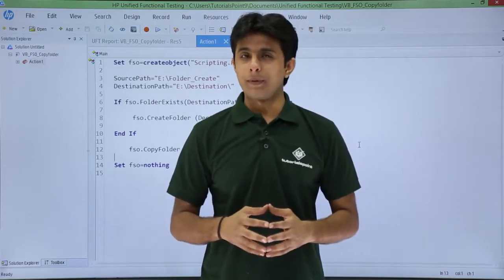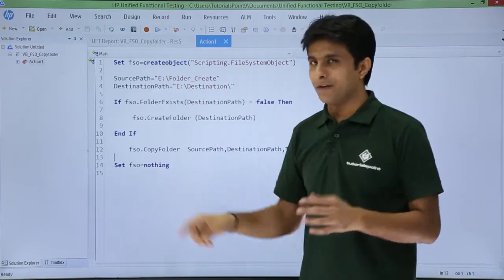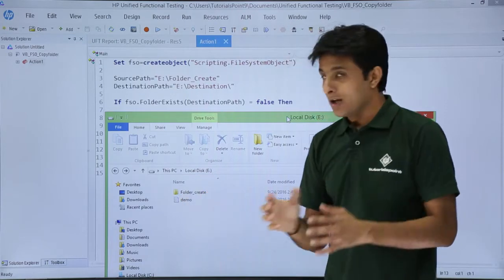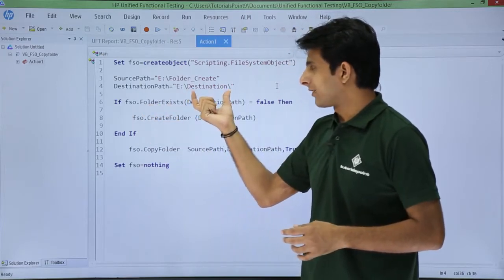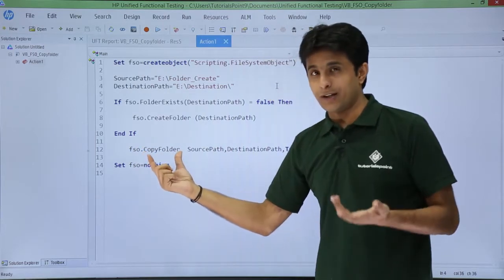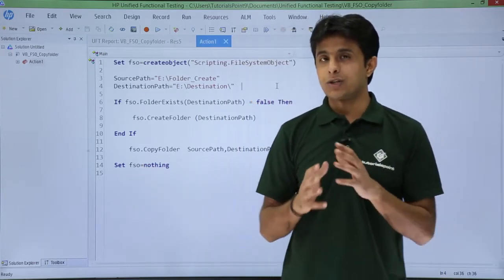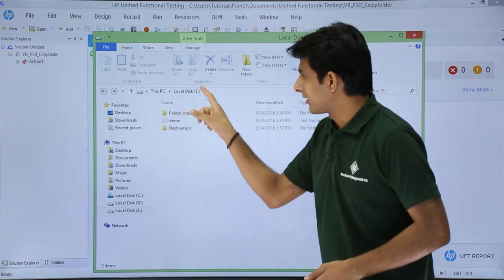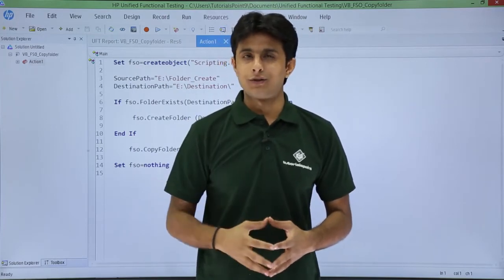HP UFT/QTP - Copy Folder